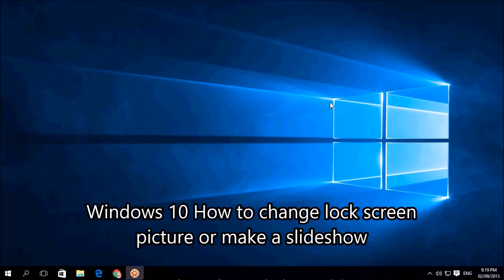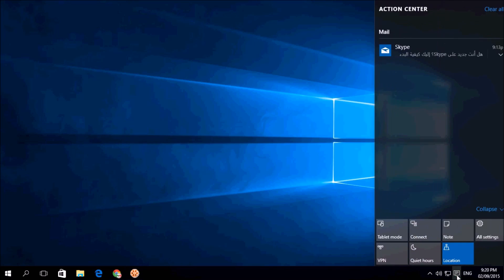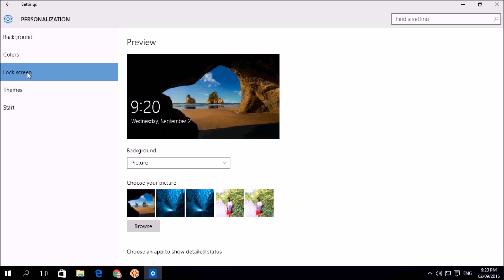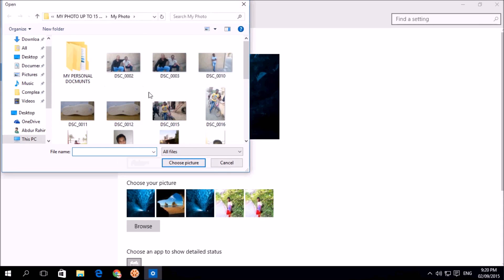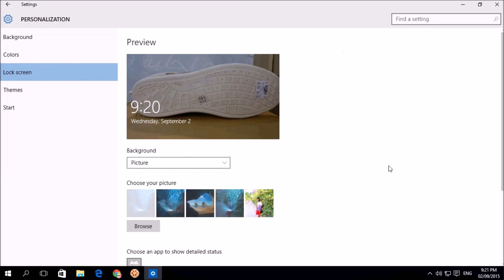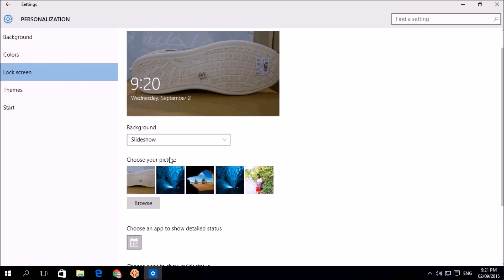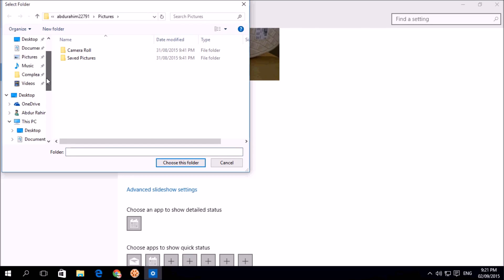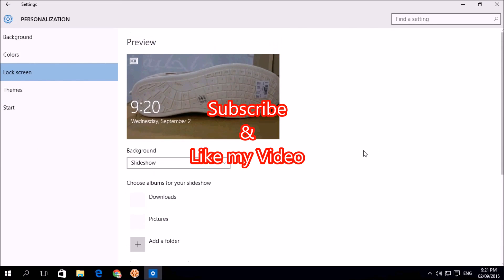Windows 10 How To Change Lock Screen Picture Or Make A Slideshow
Changing the picture of the lock screen or having a slideshow on the lock screen of Windows 10